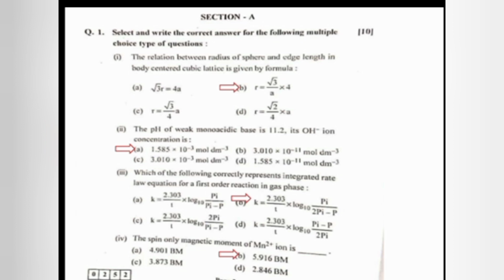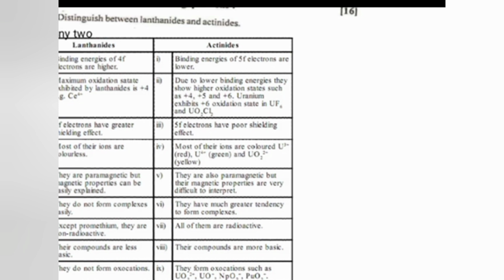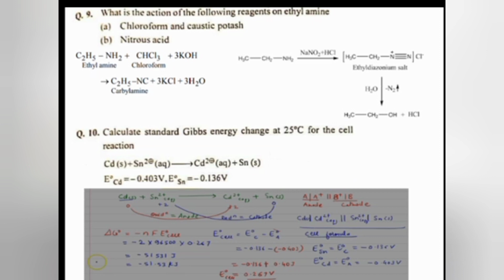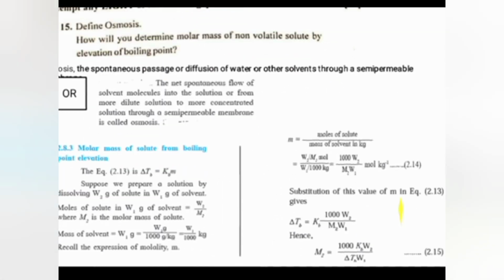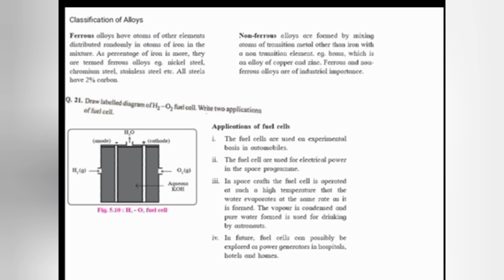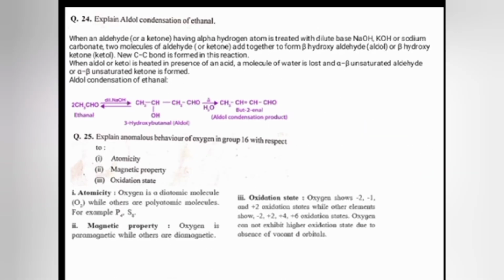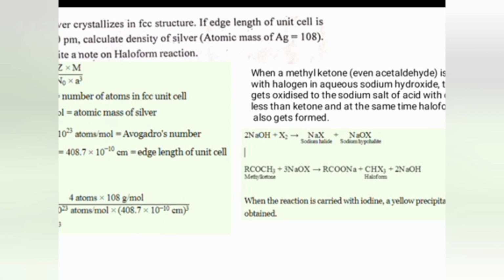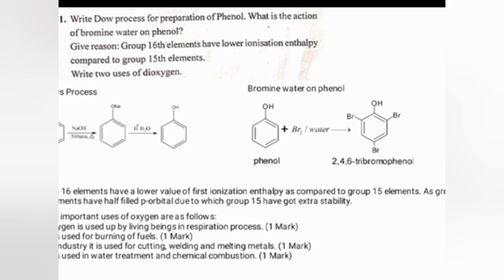HSC board Chemistry Answer Sheet 2023